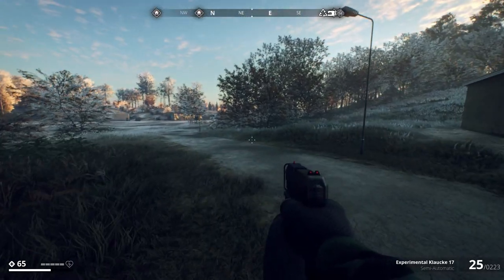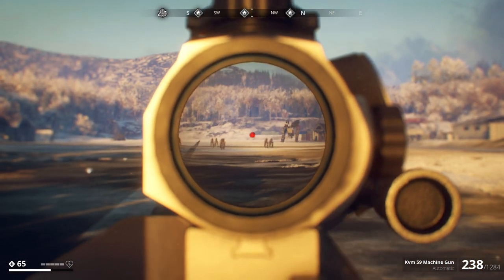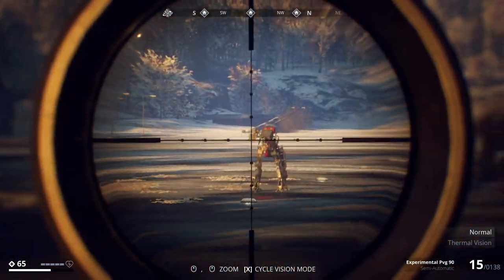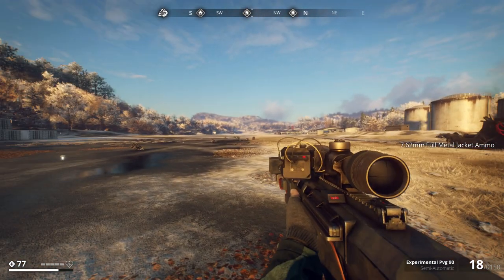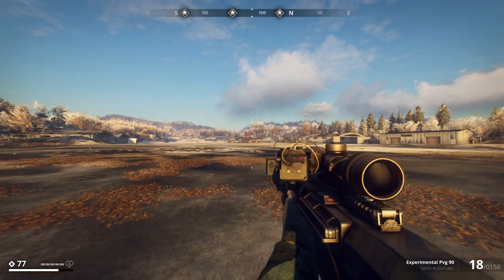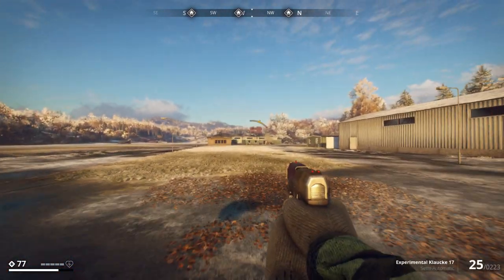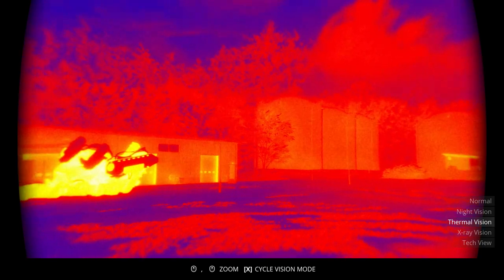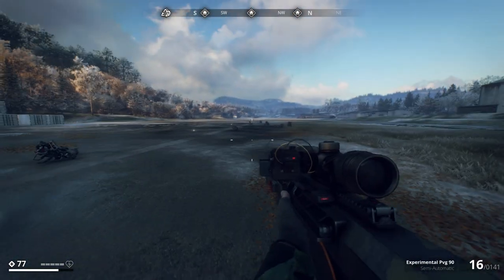Generation Zero | Best weapons in the game to fight against multiple enemies.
Just a short video about my inventory weapons with explanations why in my opinion is good to have them in combat.